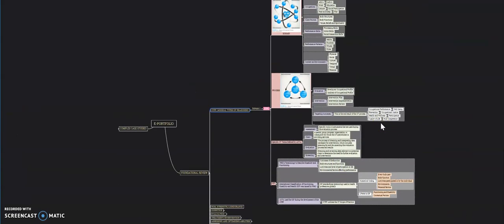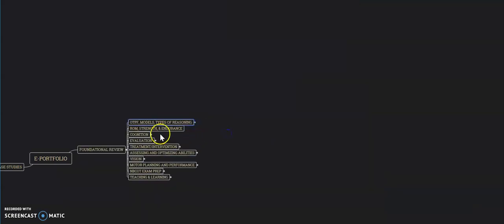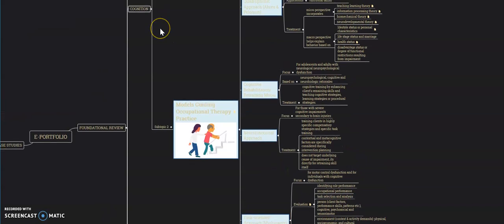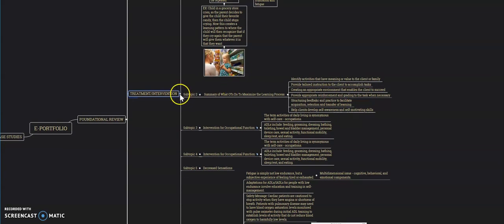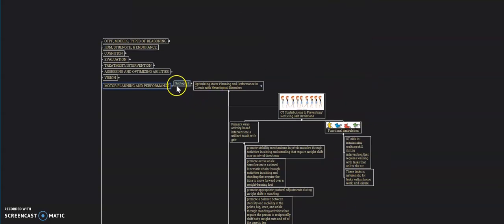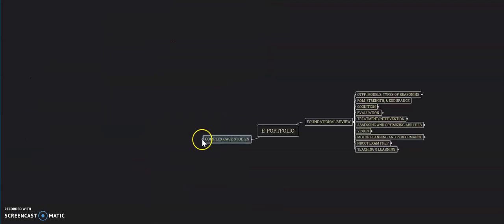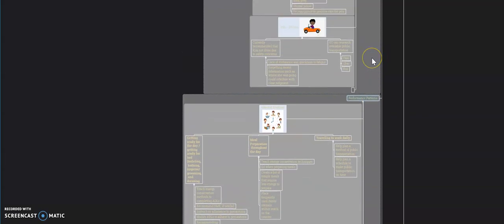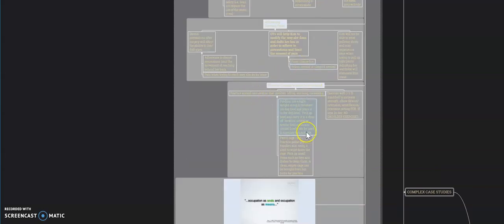EPORTFOLIO [part 2] - Rachel O'Reilly